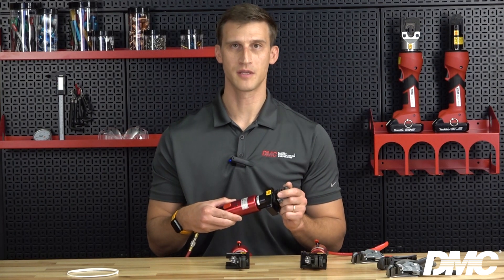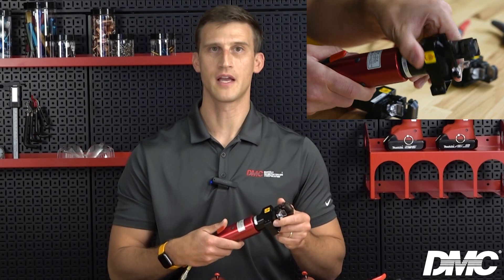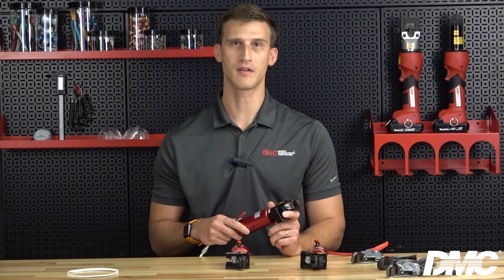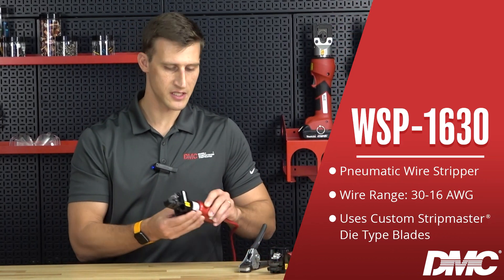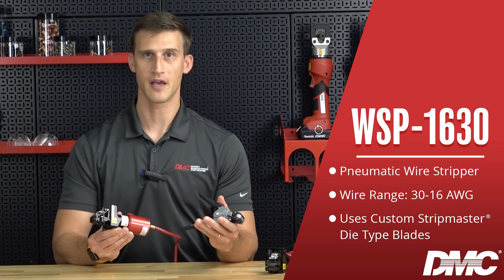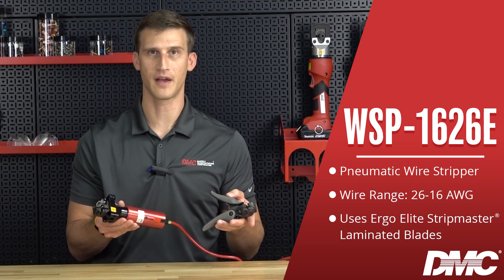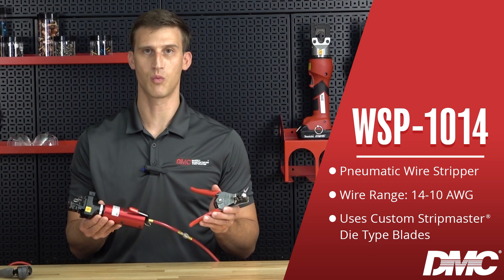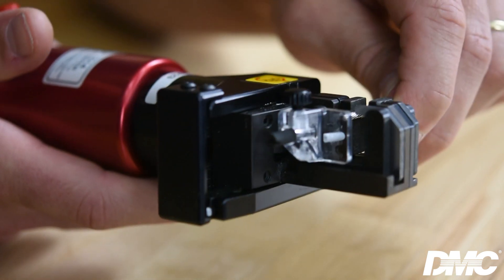How to Use DMC's Pneumatic Wire Strippers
In this video, John explains how to use DMC's pneumatic wire strippers.